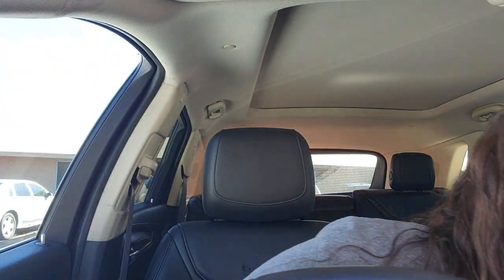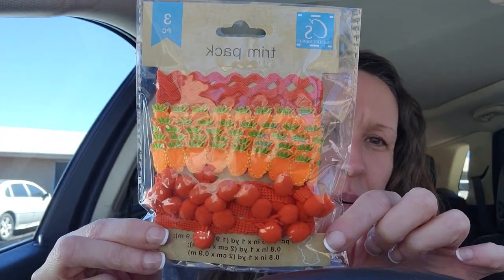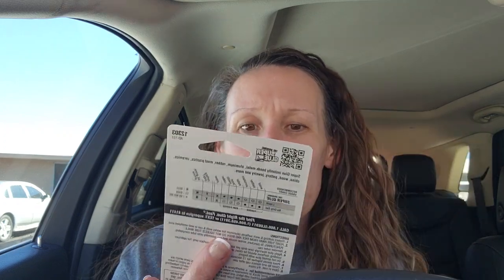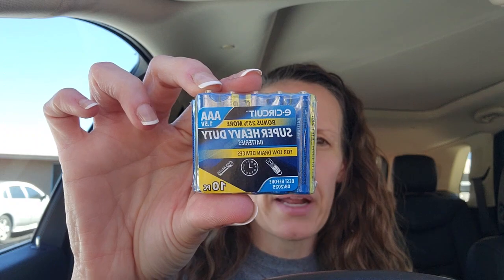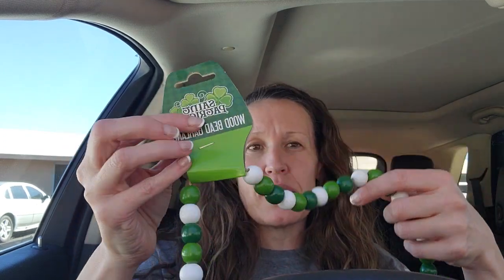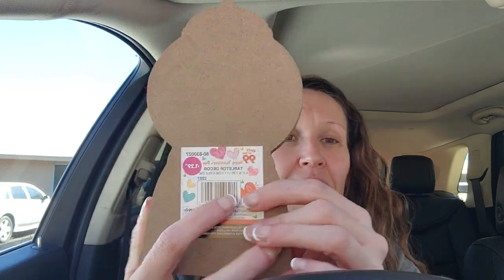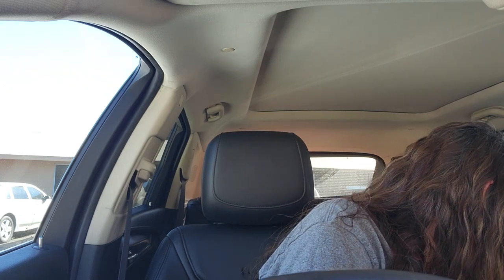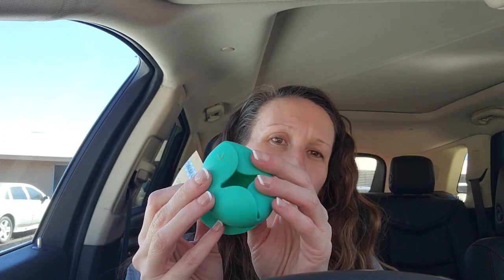Brand new items at Dollar Tree. Carrot and baby chick trimming. DIY ideas. Gnomes. HAVE to see